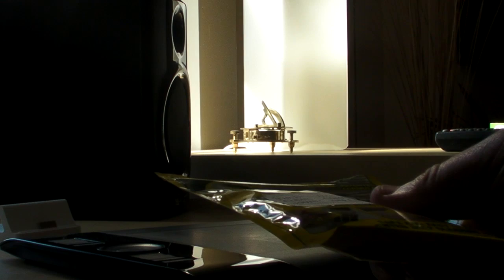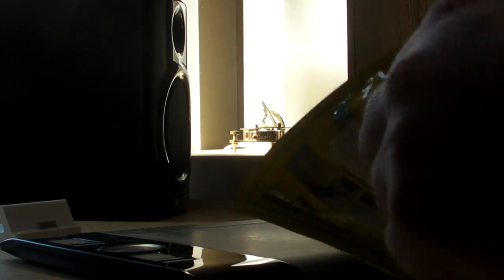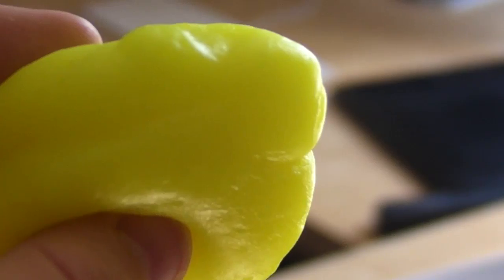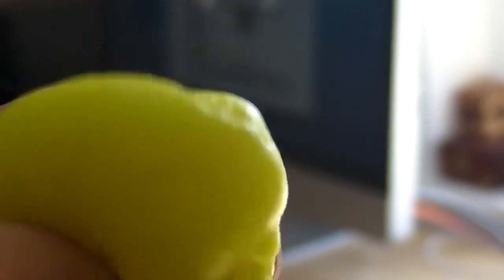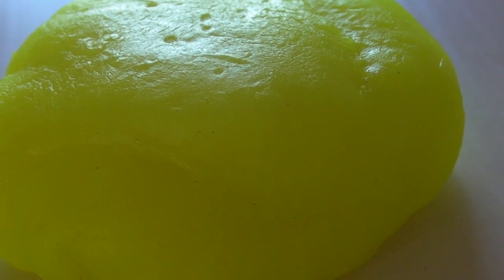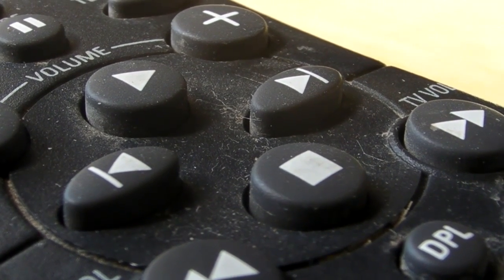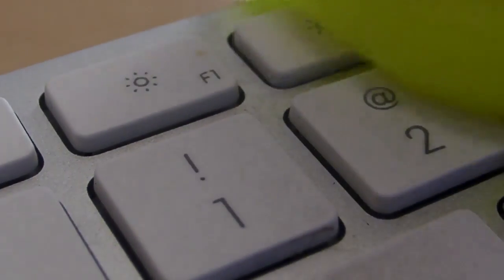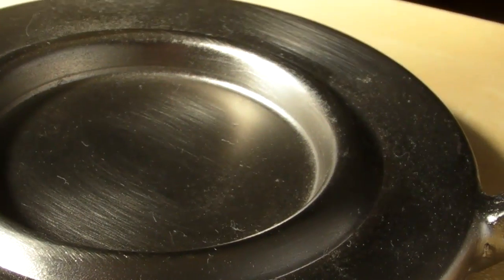Cyber Clean review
Reviewing the distinctive, slimy cleaning goo.